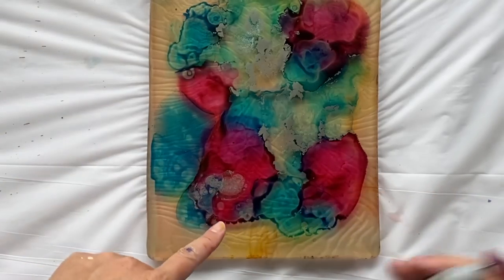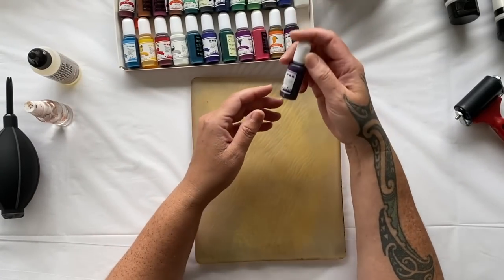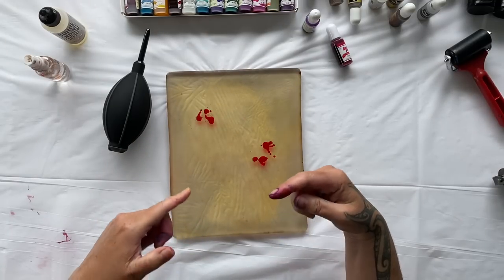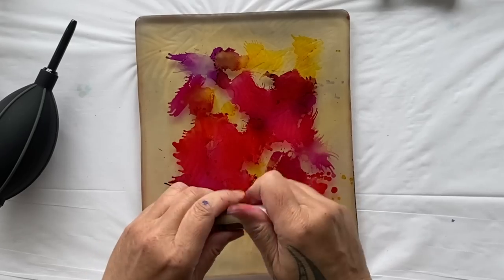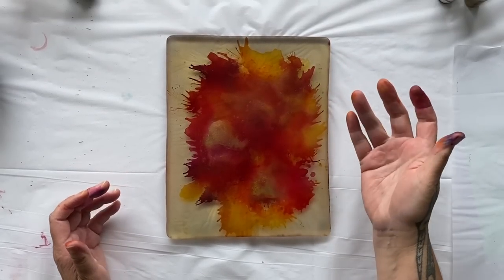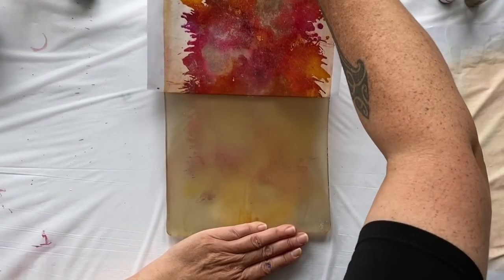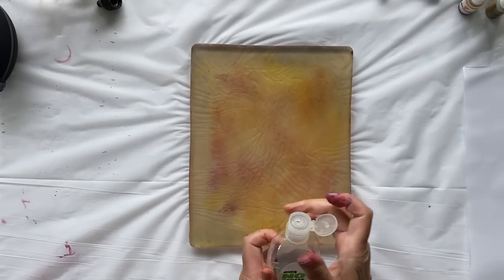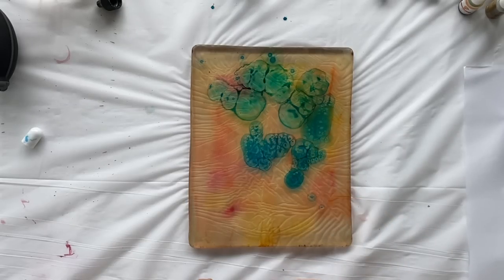The Best Gelli Printing Techniques Using Alcohol Inks - 100 Days of Collage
I just had to try some more gelli printing techniques with these fabulous alcohol inks.
Join me in the studio, as I explore using alcohol inks with hand sanitiser, a simple blower tool & drawing on the gel plate. So much fun!

Alcohol Ink Set 24 Colours
Metallic Alcohol Ink Set 16 Colours
Tim Holtz Ranger Ink Blower
Tim Holtz Alcohol Lift Ink & Ink Pad

Liquitex Basics Acrylic Paint Bronze
Liquitex Basics Acrylic Paint Iridescent White Basics Acrylic Paint - Titanium White

Distress Oxide Spray Stormy Sky
Distress Oxide Spray Tumbled Glass
Distress Oxide Shabby Shutters